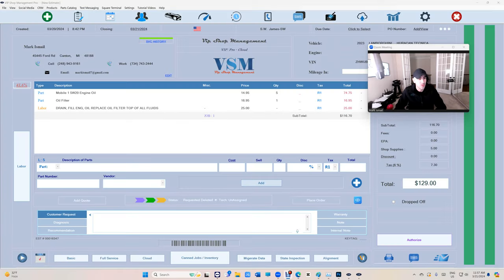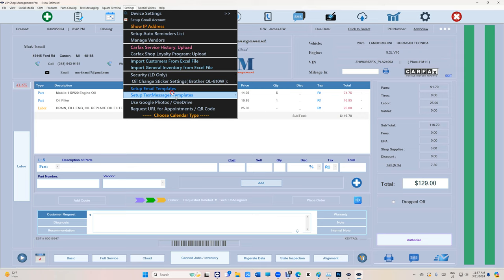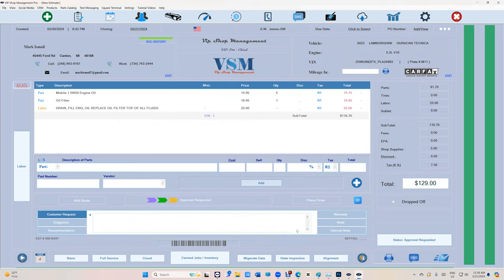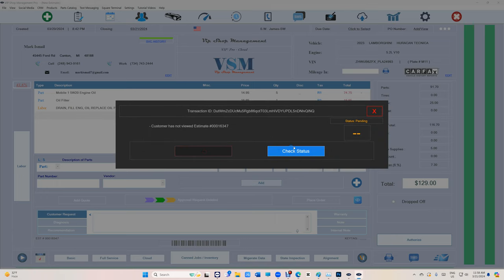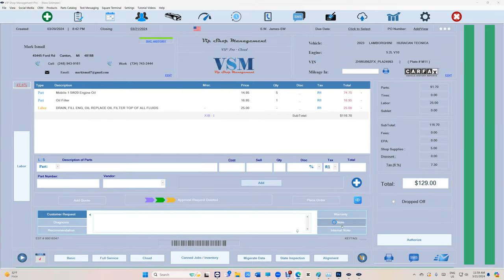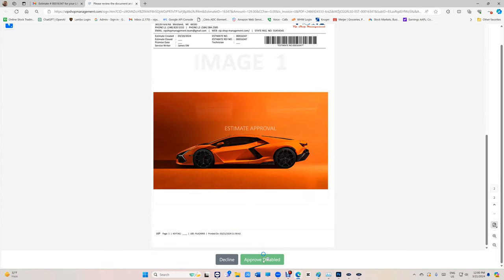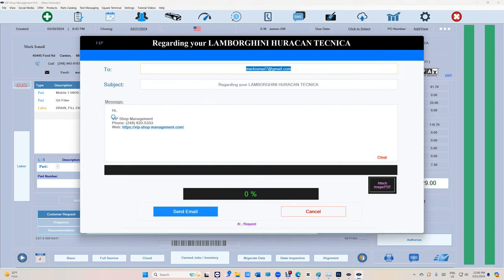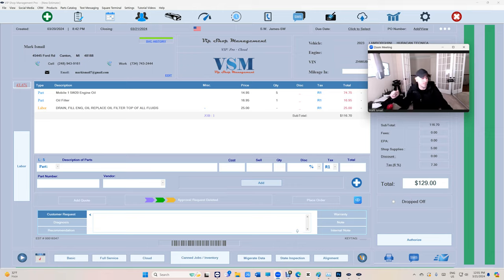Tips on using Request Authorization Online